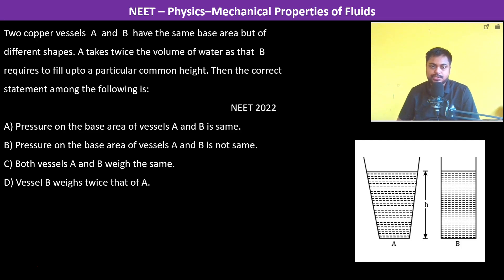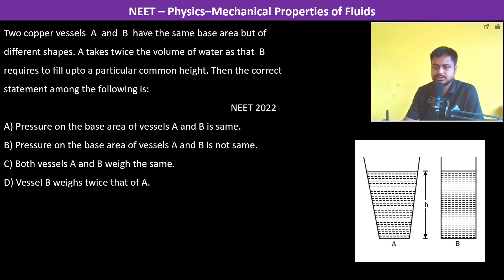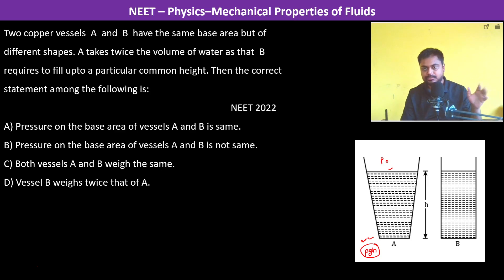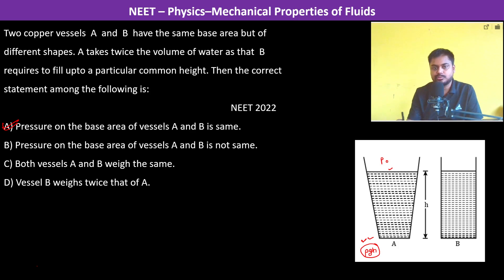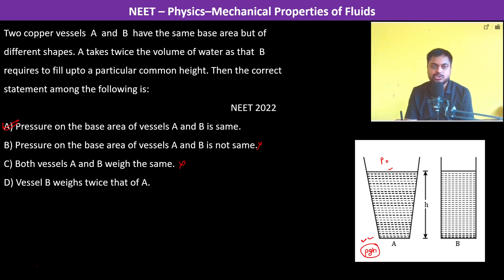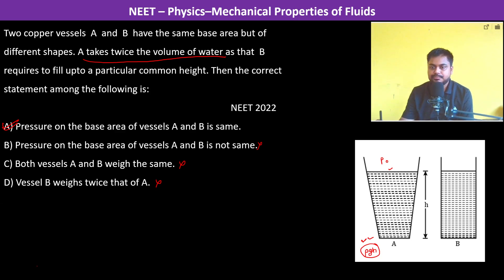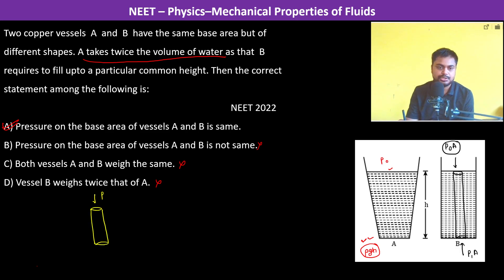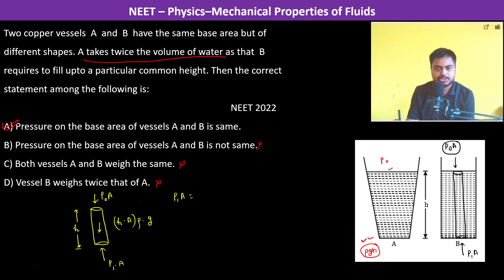Two copper vessels A and B have the same base area but of different shapes. A takes twice the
Two copper vessels  A  and  B  have the same base area but of different shapes. A takes twice the volume of water as that  B  requires to fill upto a particular common height. Then the correct statement among the following is:
      NEET 2022
A) Pressure on the base area of vessels A and B is same.
B) Pressure on the base area of vessels A and B is not same.
C) Both vessels A and B weigh the same.
D) Vessel B weighs twice that of A.